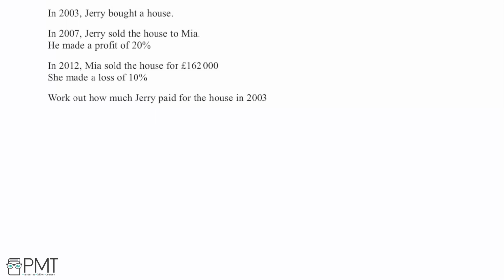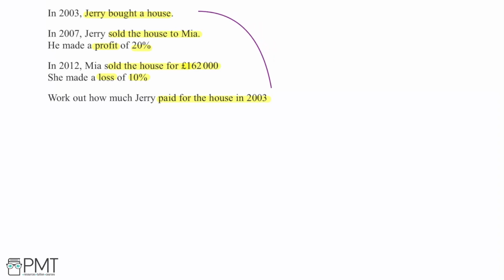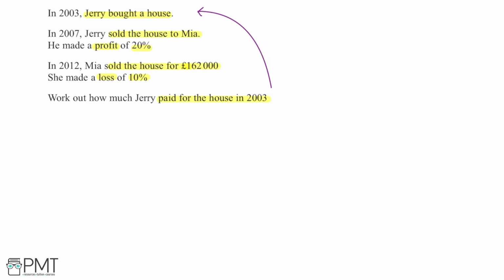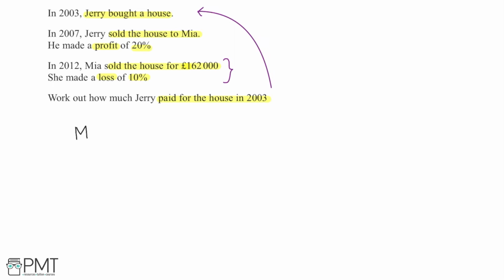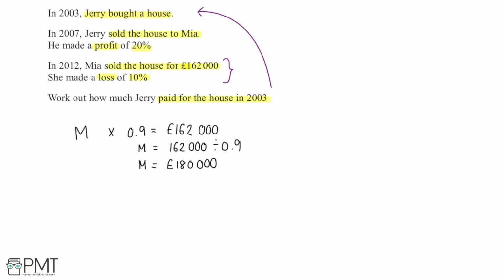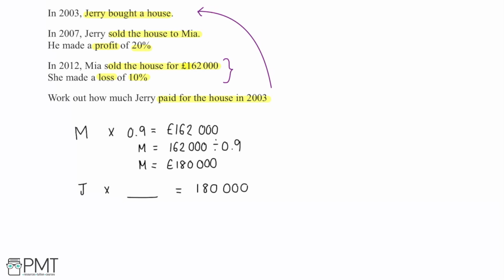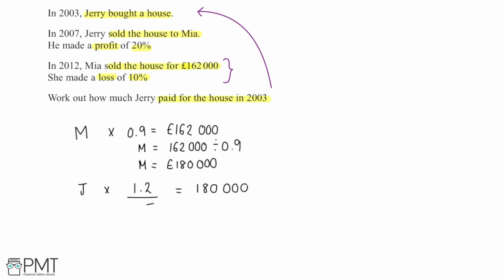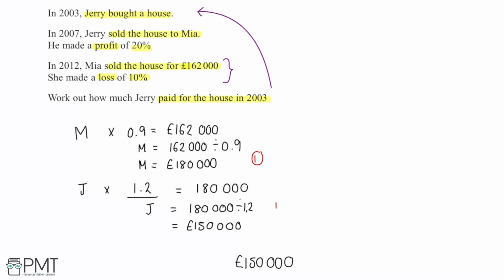Percentage Increase/Decrease (Higher) - Q2 | Maths GCSE | PMT Education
This is the video solution for our Mathematics GCSE Percentage Increase/Decrease (Higher) Questions by Topic. You can watch all the videos for this question set in this playlist